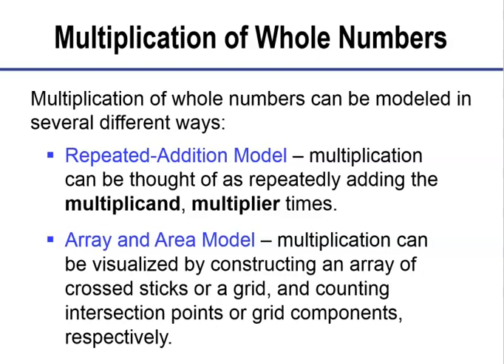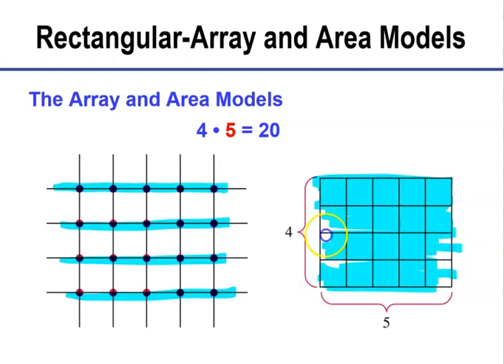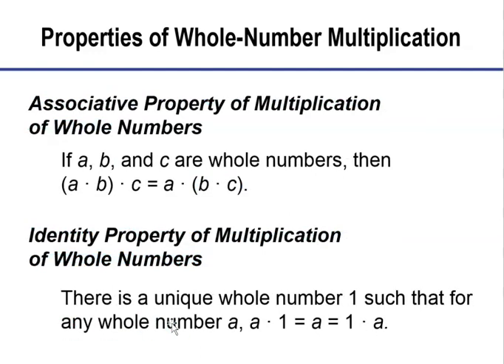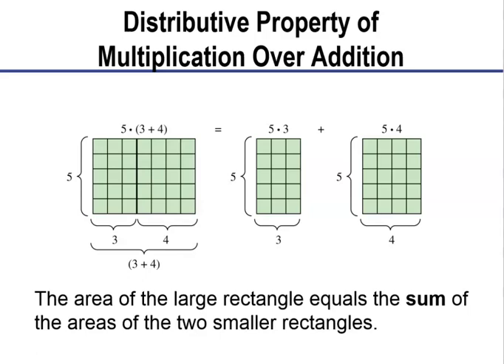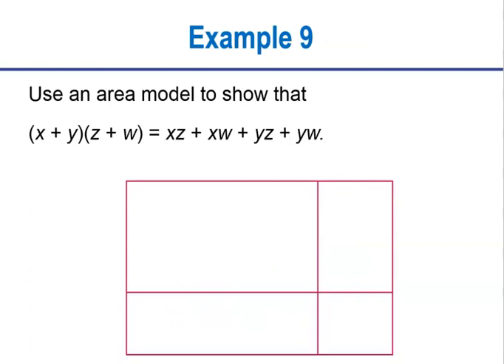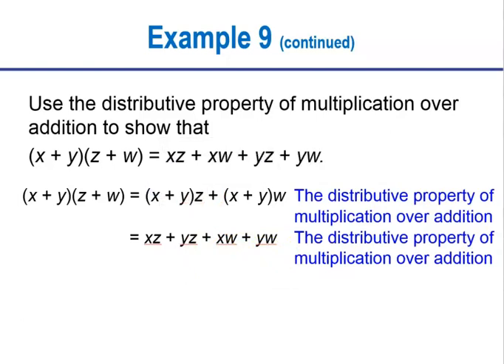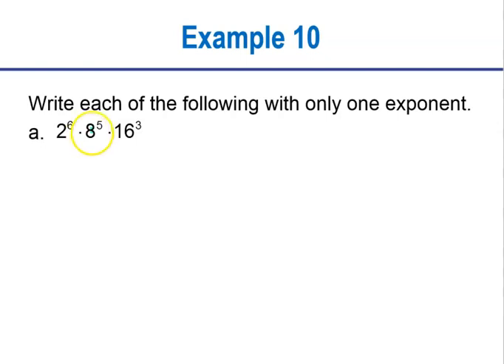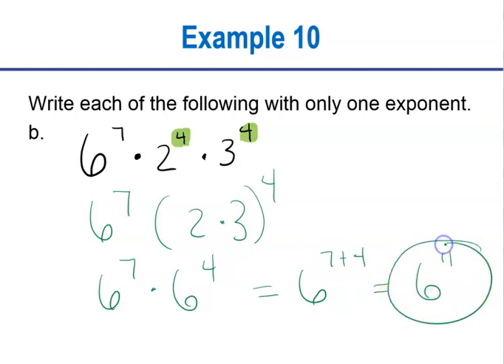MTH231 Section 3-4 Multiplication of Whole Numbers, Part1